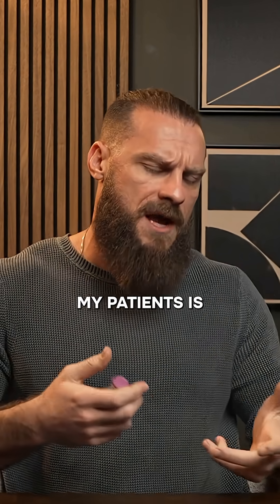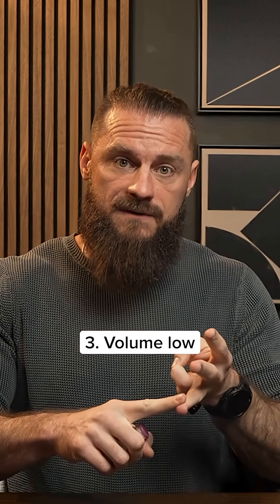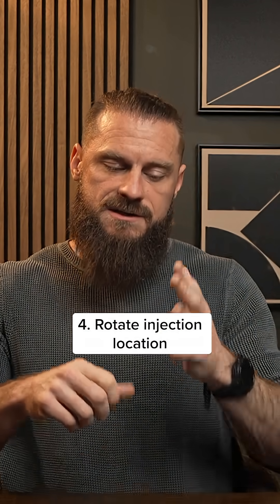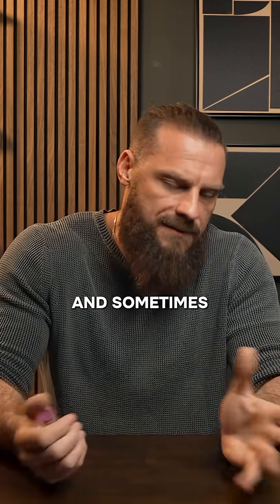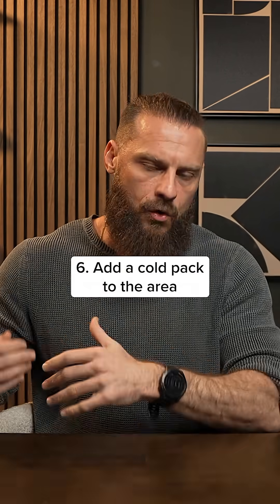Top 3 Injection Mistake Everyone Makes (Peptides)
If your peptide injection burns, do NOT automatically add more bacteriostatic water.

Here’s why: more bacteriostatic water usually means more benzyl alcohol (irritant) and more injection volume (more tissue stretch), which can set you up for a delayed ache 1–12 hours later.

-Burning vs. delayed ache (quick diagnosis)
-Burning while injecting: often pH or osmolality related (diluting may or may not help).
-Ache later (hours later): often inflammation/fluid shift, sometimes histamine-type reaction.
-What to do instead (simple fixes)
-Let alcohol fully dry before injecting
-Inject slowly
-Keep volume low
-Rotate injection sites
-Bring solution to room temp
-If needed: cold pack after

👇 Comment: What actually stopped the burning for you (besides lidocaine)?